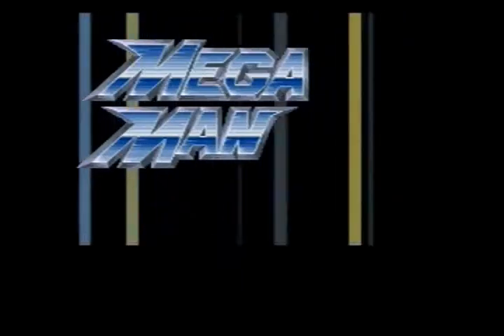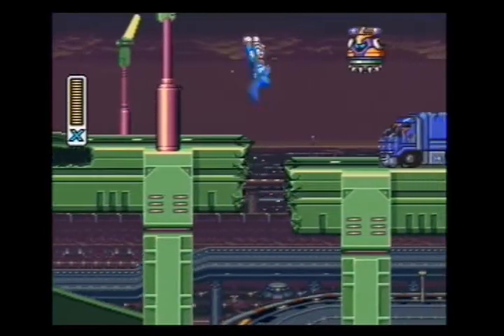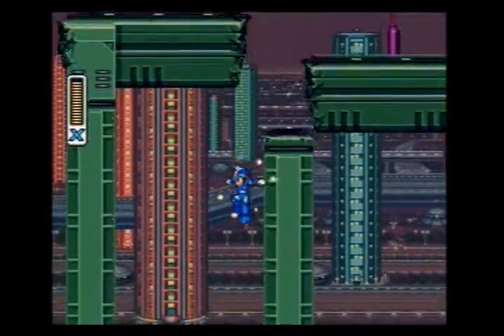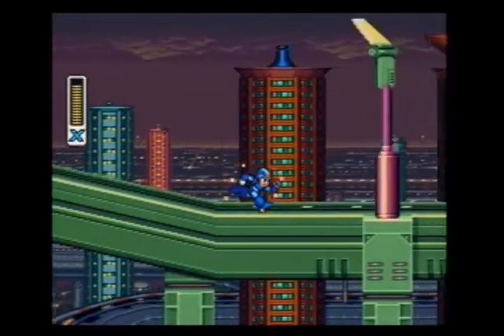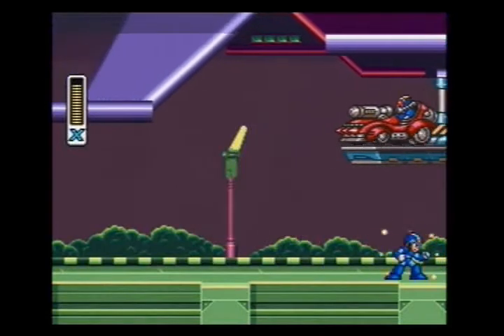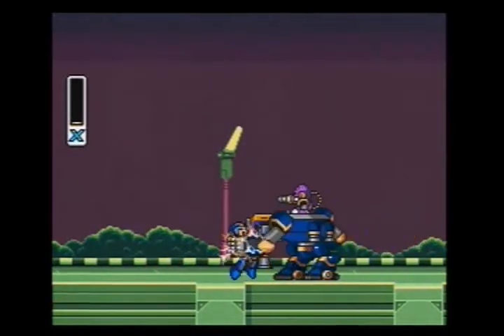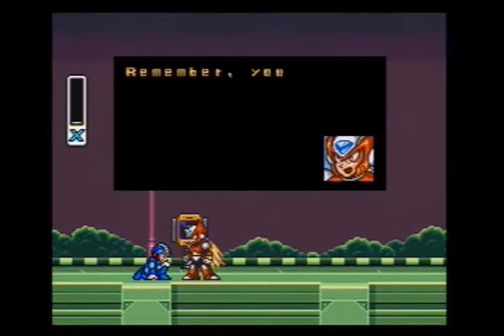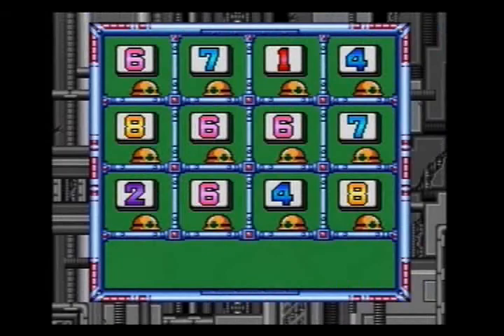Lets Play Mega Man X : Intro Level